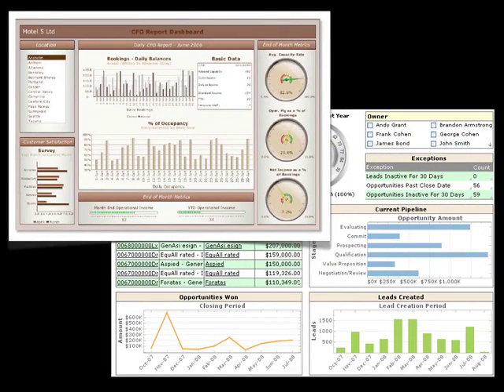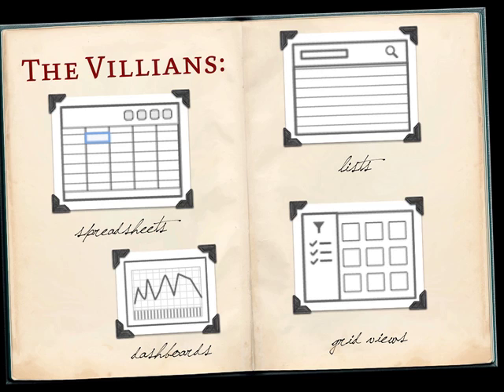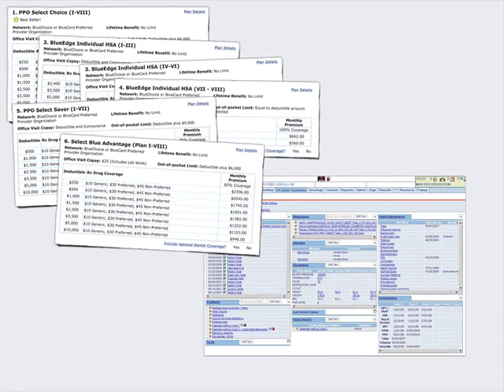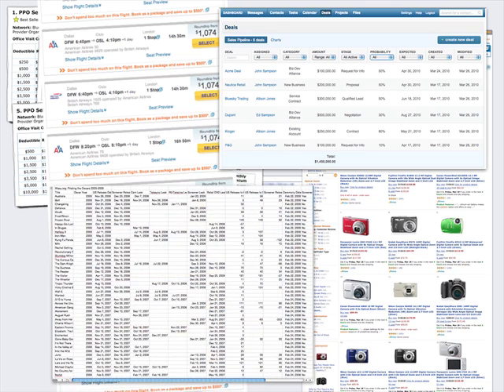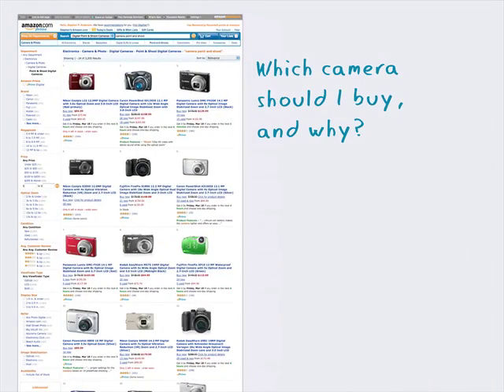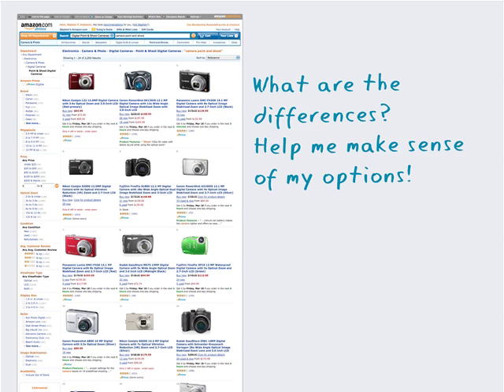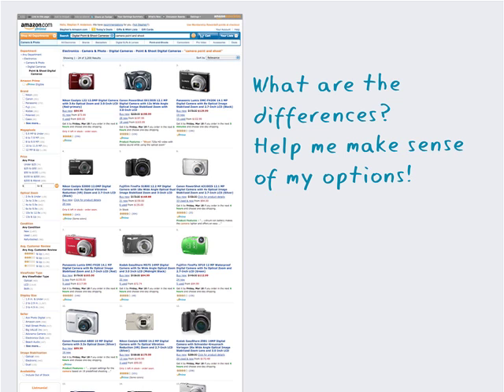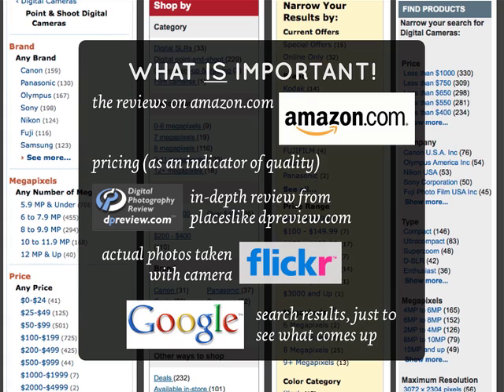The Quest for Emotional Engagement (UIE virtual seminar)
Teaser for my UIE.com virtual seminar on useful & engaging ways to present information.